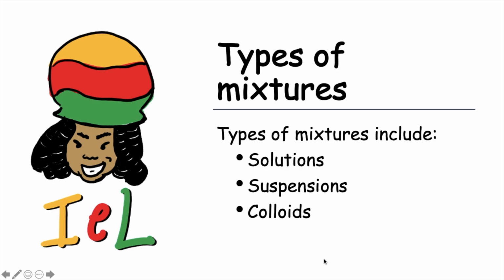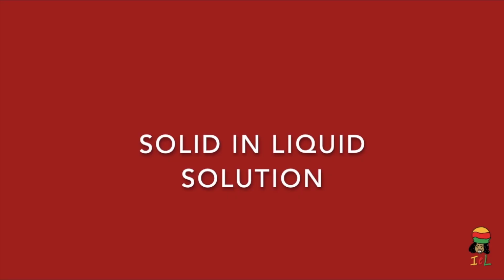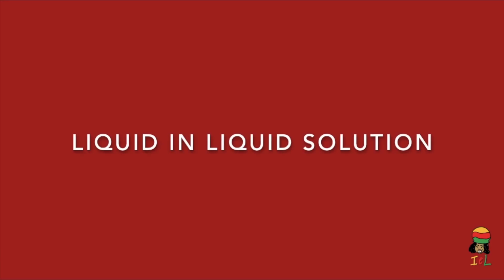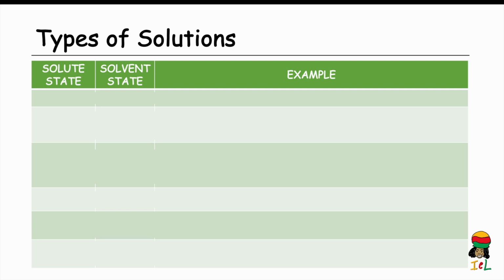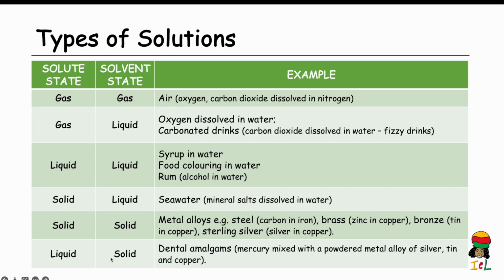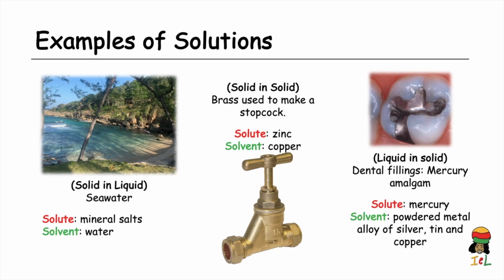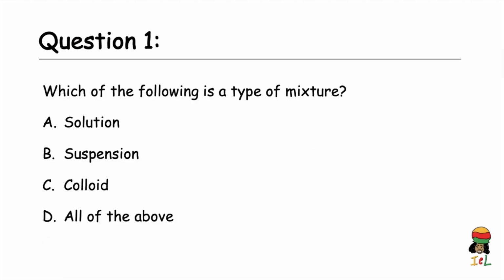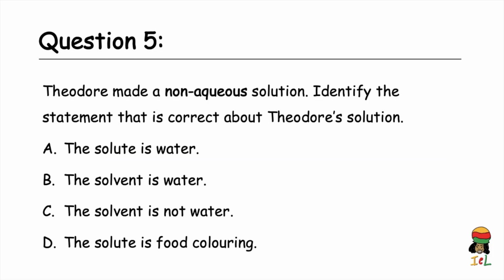Types of Mixtures Solutions